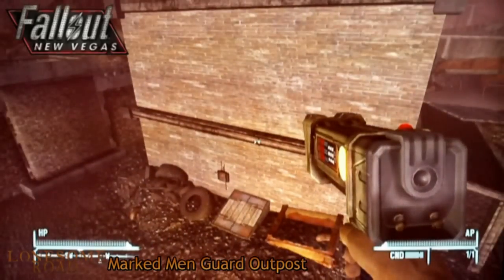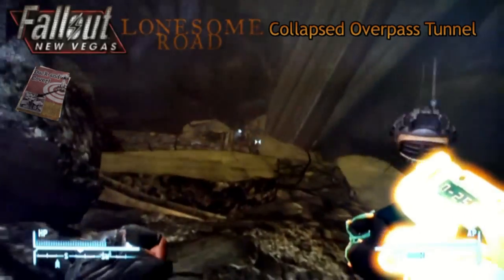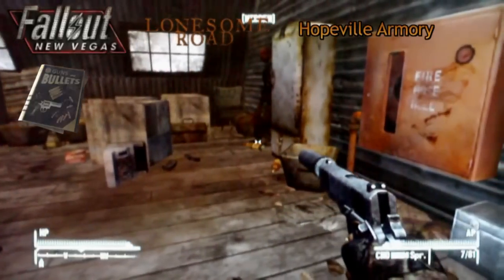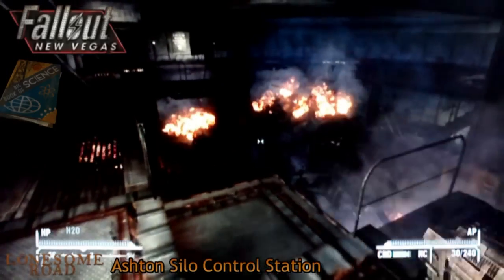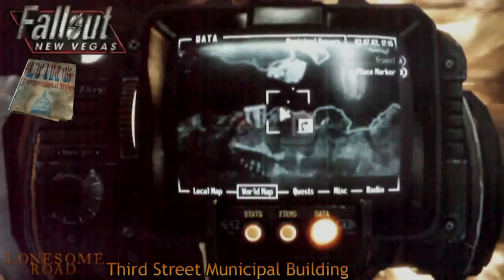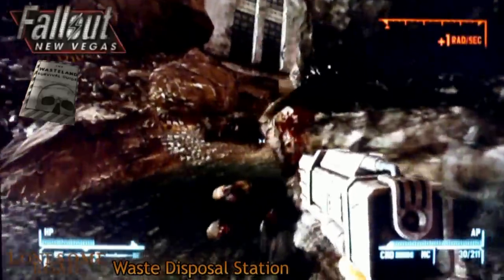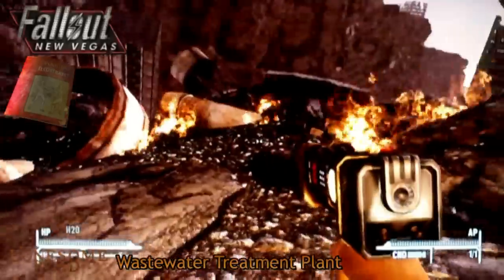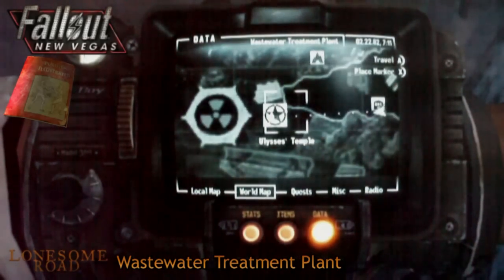Fallout New Vegas Lonesome Road All Skill Books .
Lonesome Road skill books
Barter-Tales of a Junktown jerky Vendor .
Energy Weapons-Nikola Tesla and you.
Explosives- Duck and cover!.
Guns-Guns and bullets.
Lockpick- Tumblers Today.
Medicine- D.C. Journal of Medicine.
Melee weapons-Gronak the barbarian.
repair- Dean's Electronics.
Science- Big Book of science.
Sneak- Chinese Army: Special Ops Training Manual.
Speech-Lying,Congressional Style.
Survival- Wasteland Survival Guide.
Unarmed-Pugilism Illustrated.